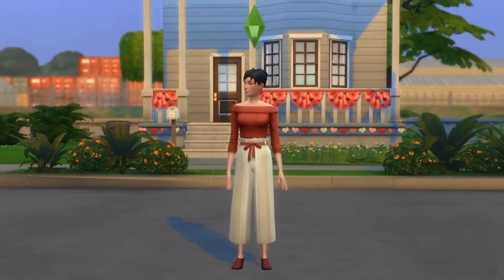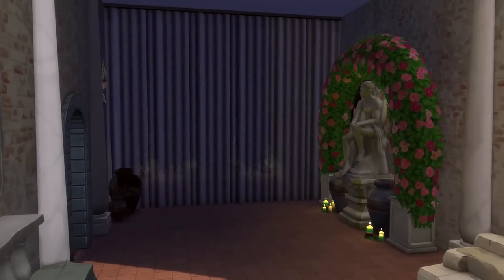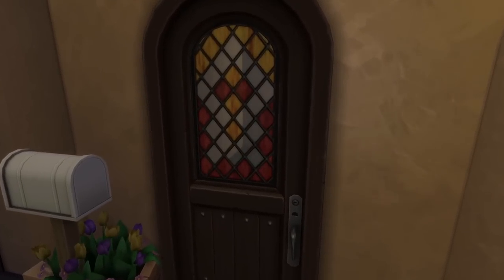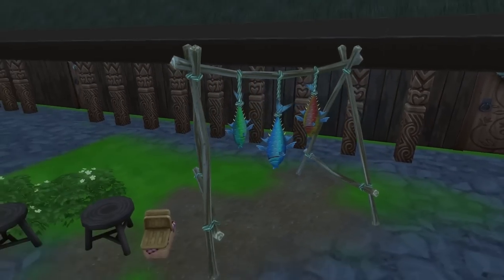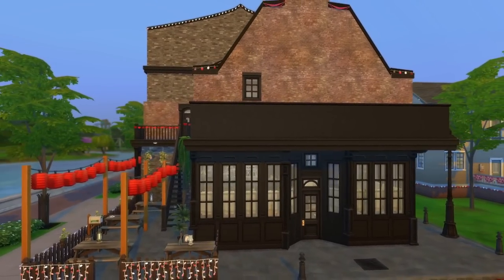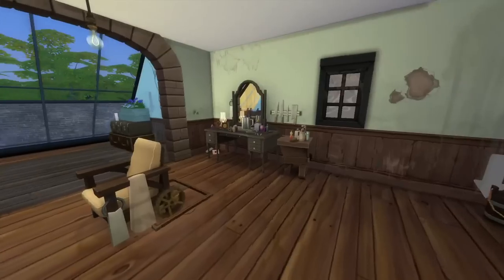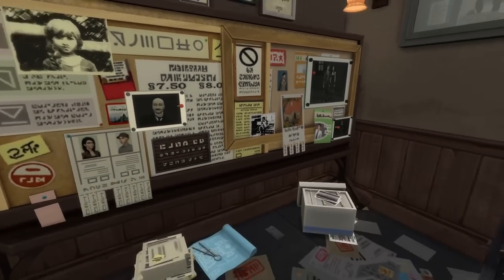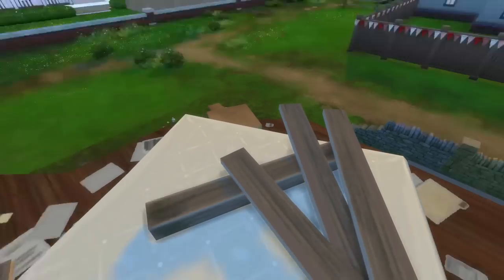I Can Make Sims TIME TRAVEL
Whilst we may never hear of a Sims Medieval 2 or a Sims 4 Into the Future expansion pack, we can at least rely on the community to take us into the past! Let's have a look at some of these Sims 4 gallery builds!

0:00 - Intro
0:17 - Ancient Roman Baths ft. Geralt of Rivia
7:22 - VIKINGS!! RAAAAAGH!!!
10:32 - there's always a cannibalism one
17:17 - WW1 (sad)